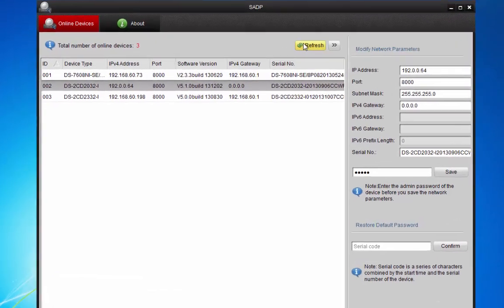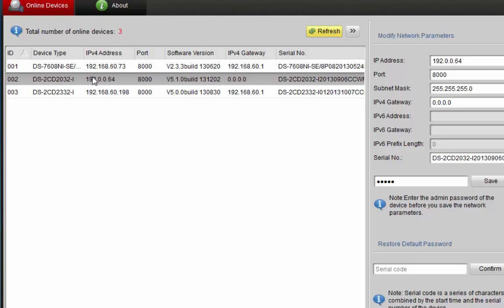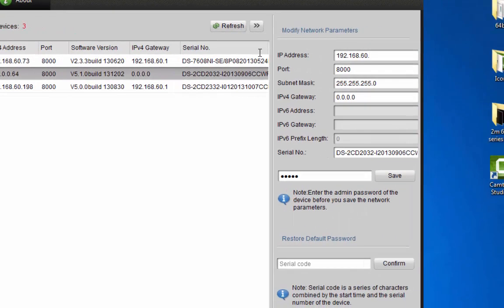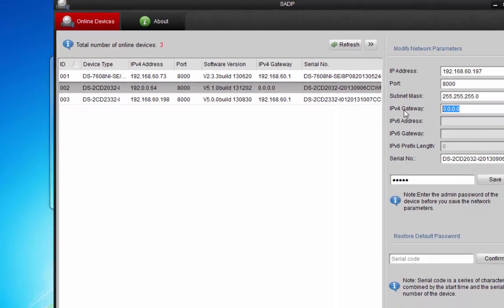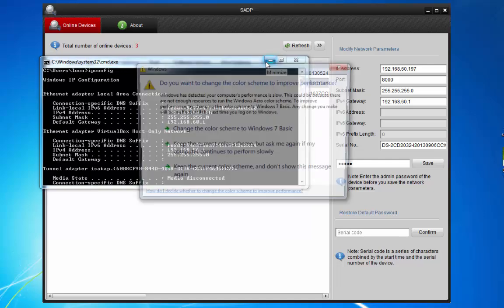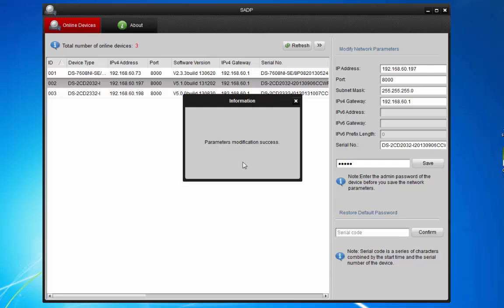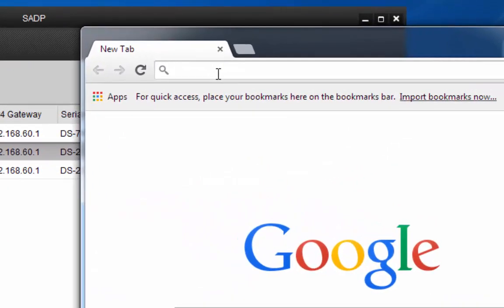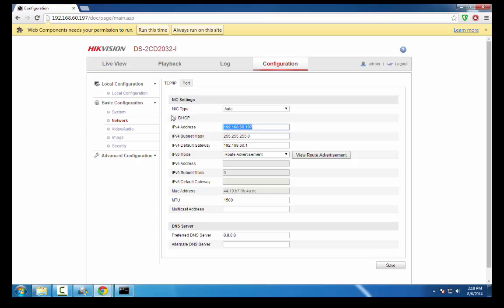HIKVISION IP CAMERA | How to change IP address on hikvision cameras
Learn how to configure your the ip address on your hikvision camera.